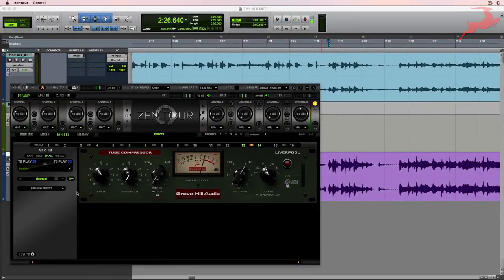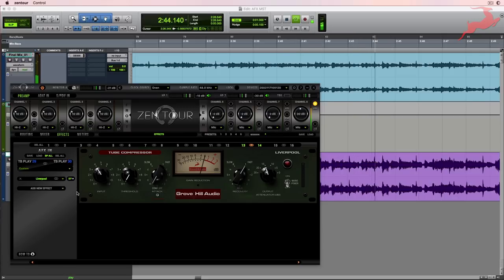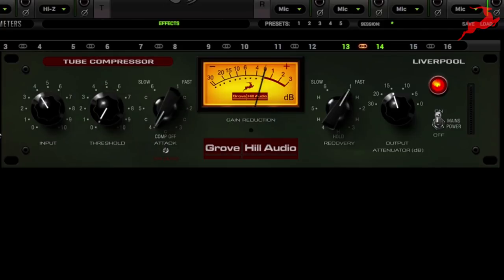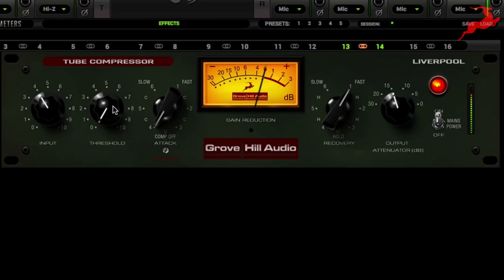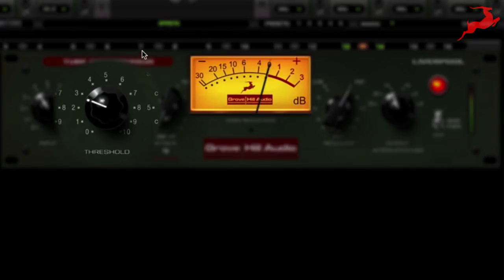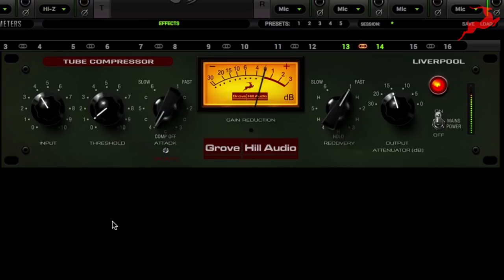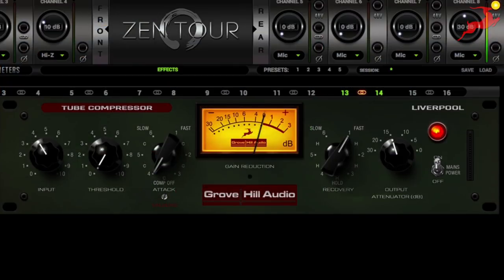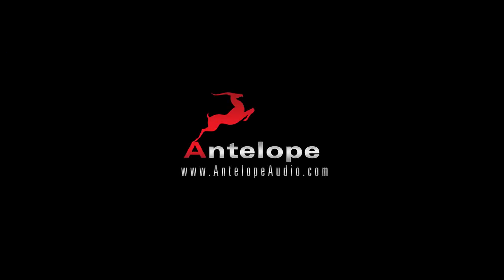Enhancing the Mix - Mastering with the Antelope AFX with Alex Solano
Your mix might sound perfectly balanced and tidy but sometimes getting things clean comes at the a certain price. In the third video of his Mastering tutorial, Alex Solano will show us how to enhance the low end using Antelope AFX.

The Liverpool AFX model is already loaded in the session. Alex keeps the input signal low to avoid harmonic distortion and boom... the sound already breathes а new life. Next step is applying some real compression. Start with slow attack, high threshold and a fast release and adjust to your liking. You can instantly hear the difference! The authentically recreated tube sound of the Liverpool makes the good work done on the mix shine in a brand new way.

Alex Solano is an independent producer, sound engineer and an experienced online educator. This tutorial series is our third collaboration with him.